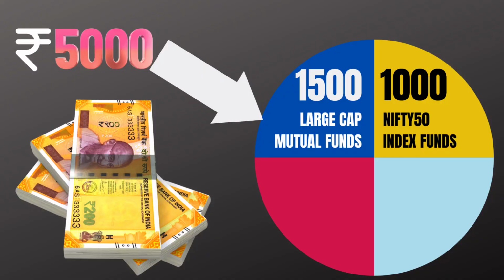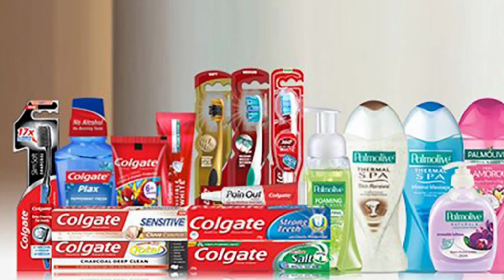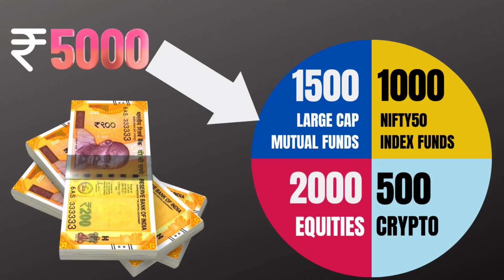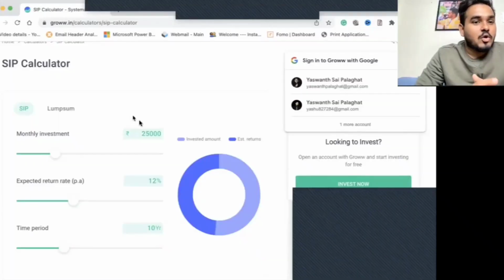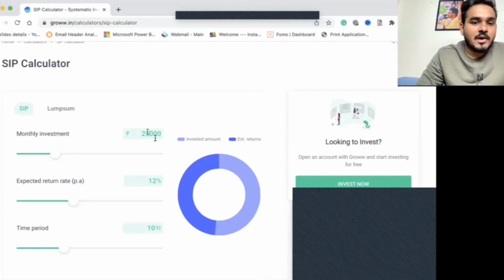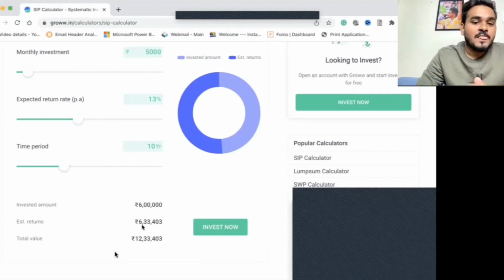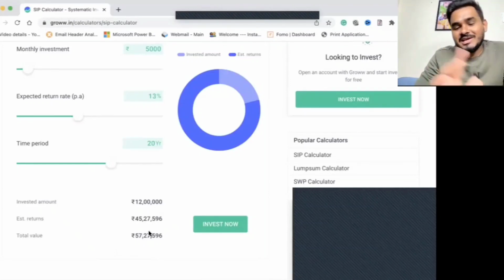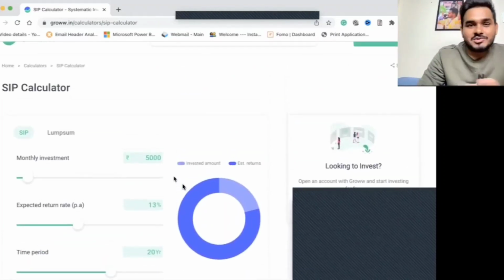How & Where to invest 5000 every month to become Rich in the next 10 years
👉 In this video, I gave shared a systematic investment plan to invest 5000 every month in multiple investments which will help the individuals to grow money and to become rich in the next years.

Get by Book "The Door To Financial Freedom - 40 Passive Income Ideas"

Support me🤝❤️